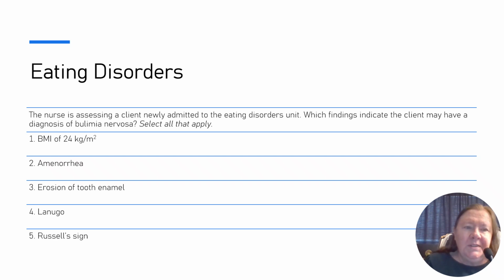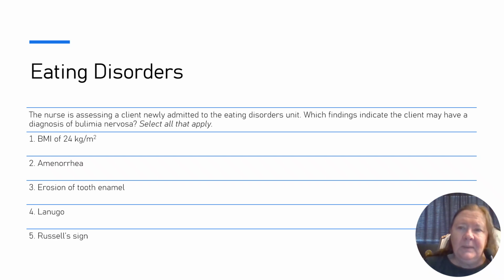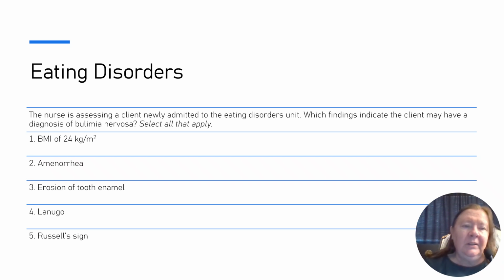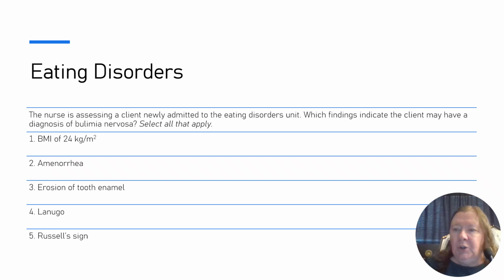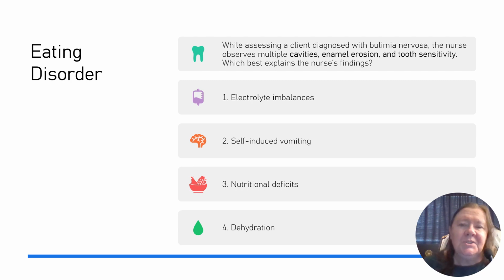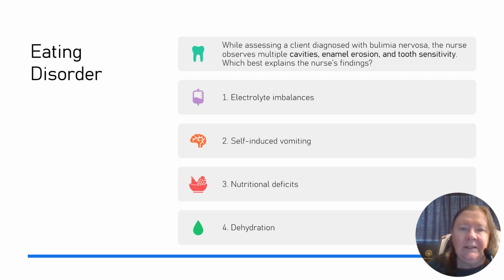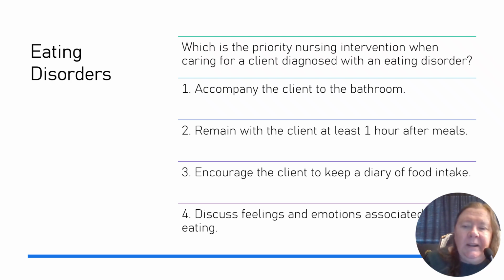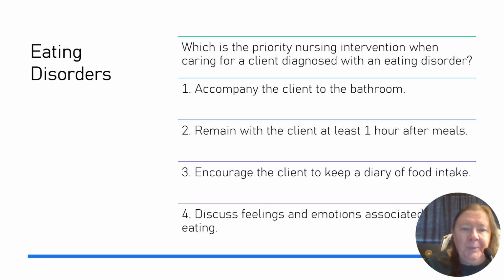HOW TO ANSWER NCLEX Priority Practice Questions: Eating Disorders (Must-Know Nursing Strategy!)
NCLEX Priority Practice Questions: Eating Disorders (Must-Know Nursing Strategy!)

Struggling with NCLEX priority questions? In this video, I break down the must-know mental health scenarios involving Eating Disorders.

Learn how to identify key trigger phrases, eliminate wrong answers, and choose the safest nursing action every time.

This is exactly how NCLEX questions are designed—and how you beat them.

Topics covered:
• Signs/symptoms of Eating Disorders
• Priority nursing assessments and nursing interventions
• NCLEX priority strategies